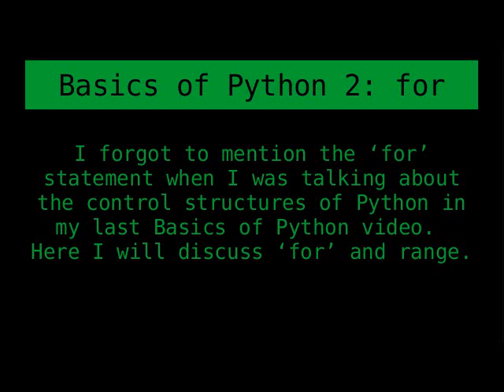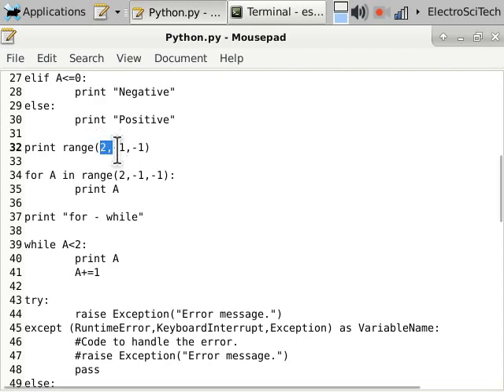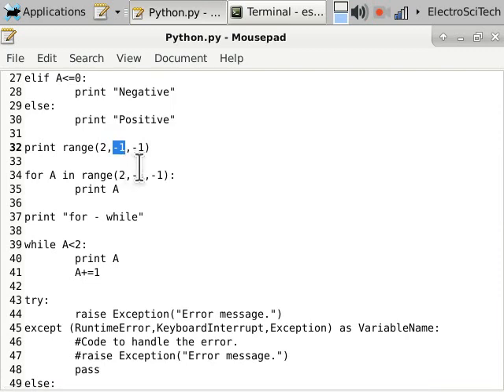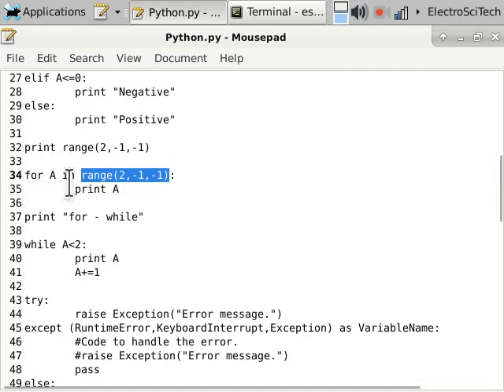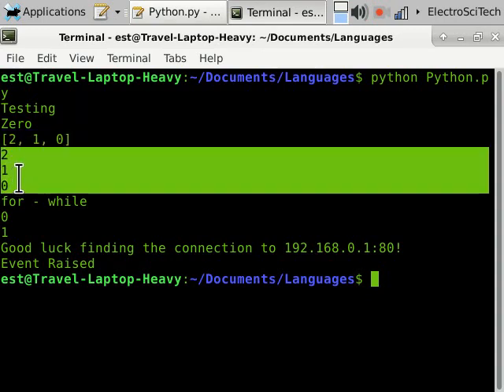Basics of Python Programming (Part 2 of 2)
In my previous Basics of Python Programming video, I forgot to mention 2 useful parts of the Python language: for and for each loops.  In this video, I cover these 2 types of for loops for Python programming.